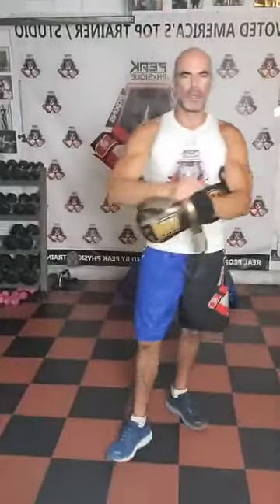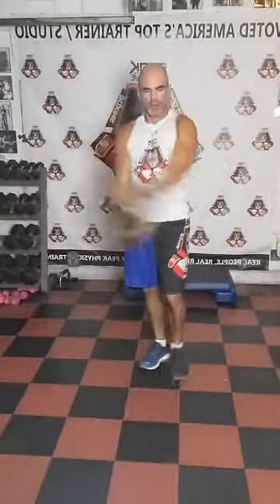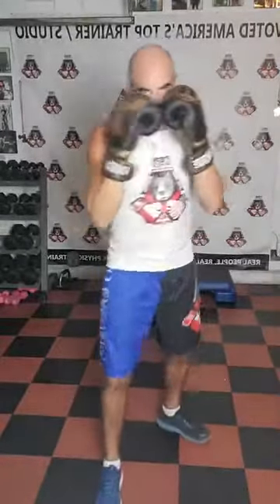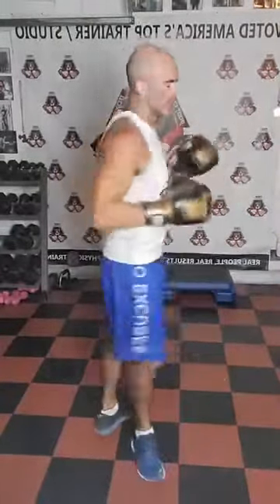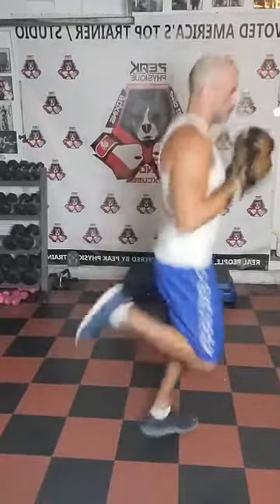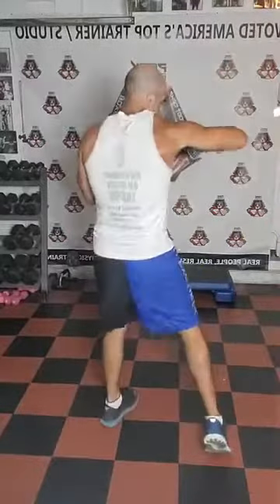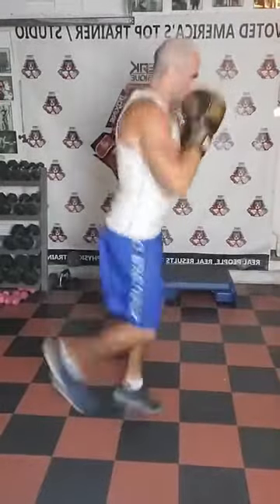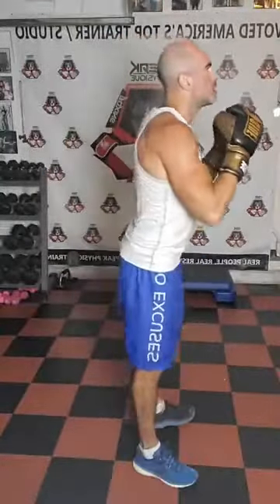Nonstop movements Boxing Cardio Session with Trainer Steve Eckert